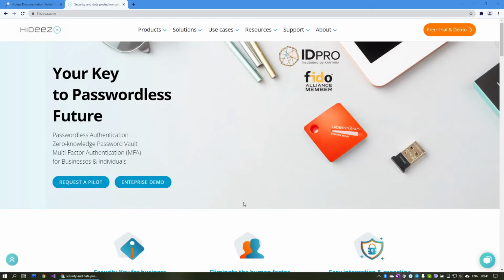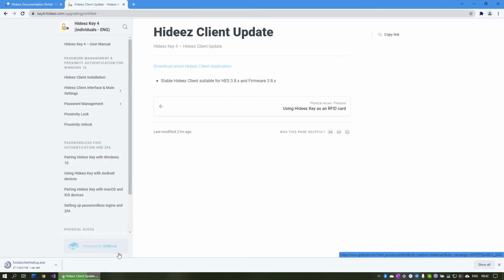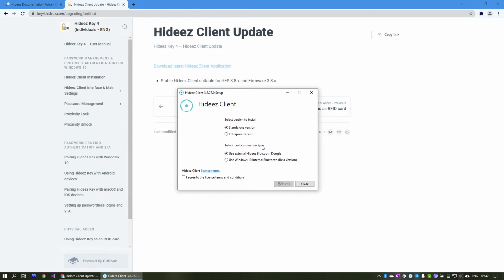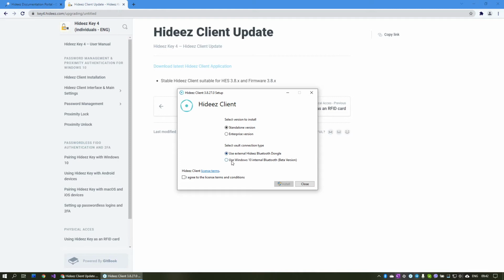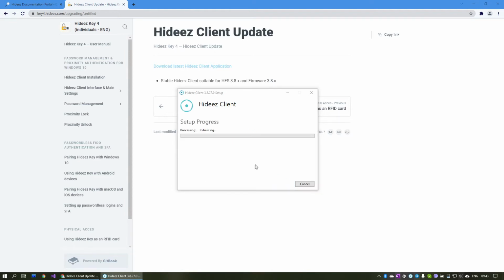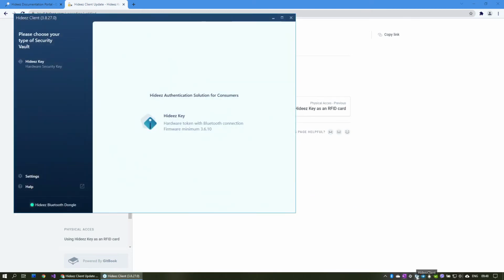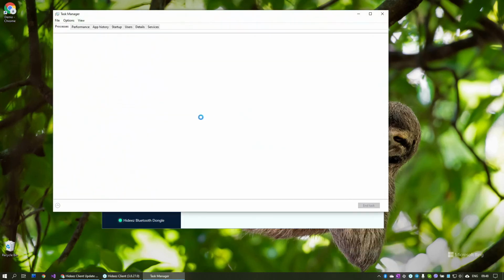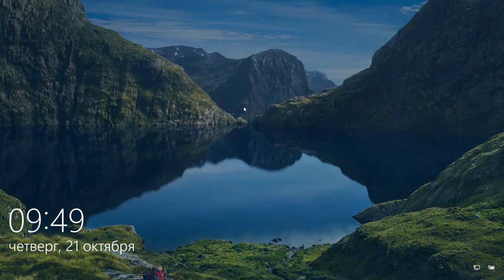Hideez Client: Installation